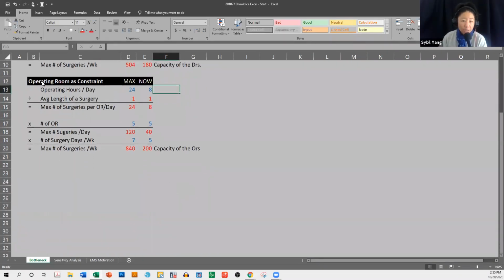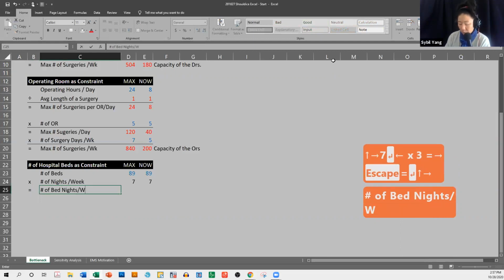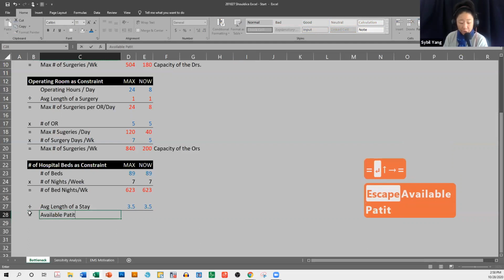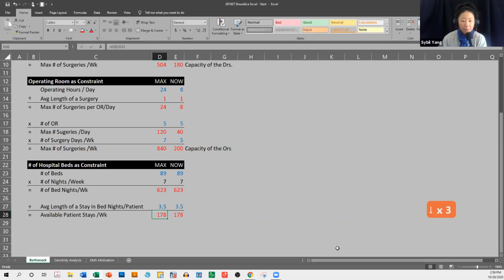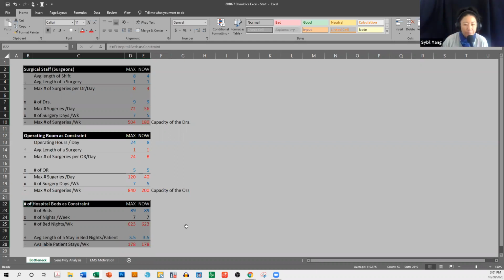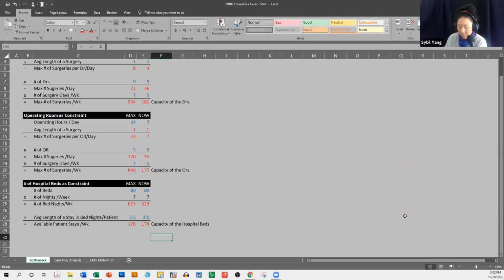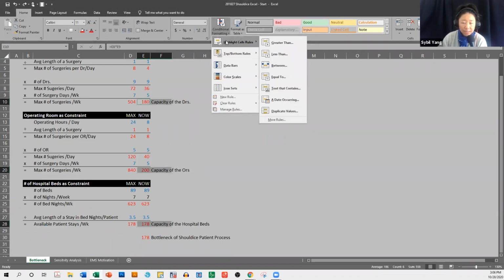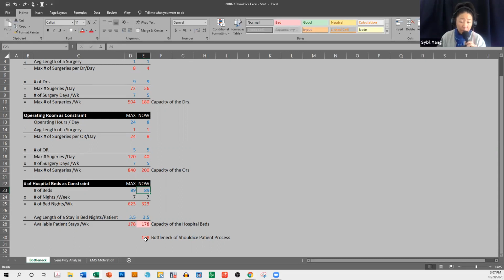4 of 6 - Shouldice Hospital Bed Capacity Model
Part 4 of 6 Excel Exercise